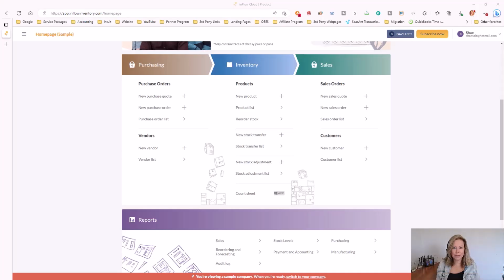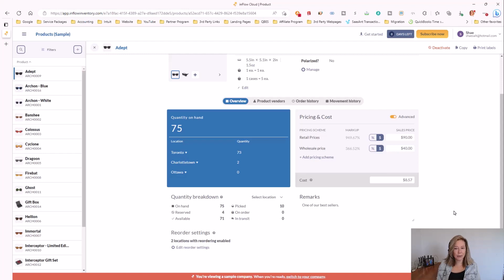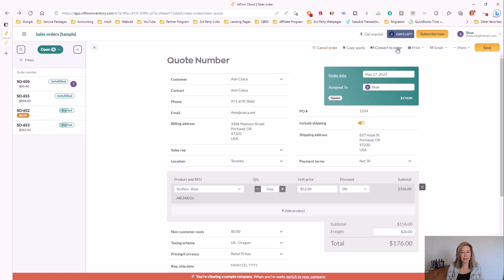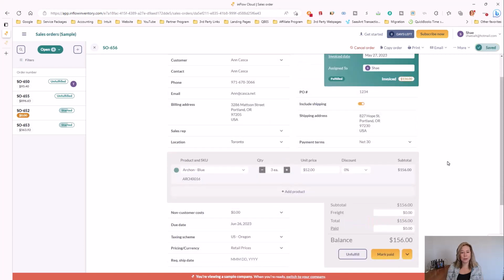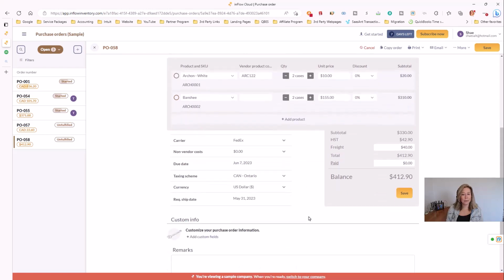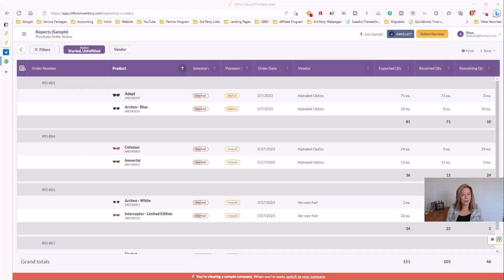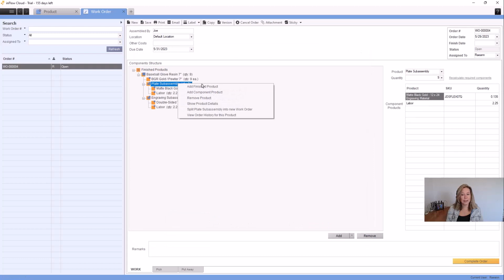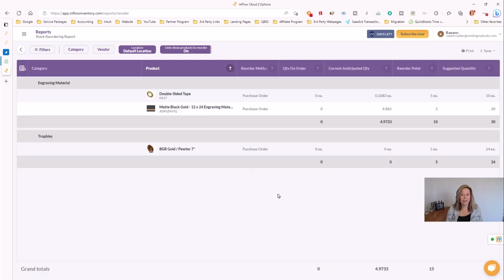InFlow Inventory Software Demo and Review | QuickBooks Online | Wholesale/Distribution/Manufacturing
The video provides a comprehensive demonstration and review of inFlow Inventory Software. It highlights how the software integrates with QuickBooks Online and focuses on its application in the wholesale, distribution, and manufacturing sectors. The video showcases key features such as inventory tracking, order management, and reporting capabilities, illustrating how inFlow can enhance operational efficiency and streamline business processes. Viewers gain insights into the user interface, functionality, and benefits of adopting inFlow Inventory Software alongside QuickBooks Online for effective inventory management.

Here's what you’ll learn from this video:
0:00 Intro
1:54 Navigate the Product List
2:47 Create a Product
7:29 Create A Sales Quote
9:29 Convert A Sales Quote to Sales Order
9:56 Fulfill the Order
13:00 How The Sale Affects QuickBooks  Online
13:53 Reports
14:34 Create a Purchase Quote
16:06  Convert a Purchase Quote to Purchase Order
17:28 Receive a Purchase Order
19:23 How The Change In Inventory Affects QuickBooks Online
19:56 Reports for Purchases
20:37 Create the Bill of Materials
22:44 Create the Work Order
25:23 How it Affects Costs In QuickBooks Online
25:44 Estimated Inventory Duration Report
26:40 Reorder Point Report
27:44 Stock Reordering Report
28:38 Conclusion

This video is a must-watch for HVAC companies, retailers, and any business that relies on accurate inventory tracking. Discover how to utilize these powerful tools for greater visibility and control, keeping you ahead in inventory management!

Get clear, expert-driven guidance to make the most of QuickBooks for your business—no bias, just solutions that work!

Minding My Books: Providing Expert QuickBooks Solutions for Your Business
Get the best QuickBooks solutions tailored to your needs—efficient, reliable, and designed to help your business thrive!
2. QuickBooks Data Migration Services
4. QuickBooks Setup and Integration Service

Calling All Canadian Business Owners!
Are you using QuickBooks for your business and need expert support? Get personalized solutions and top-notch assistance from trusted professionals.
today and streamline your financial management with confidence!